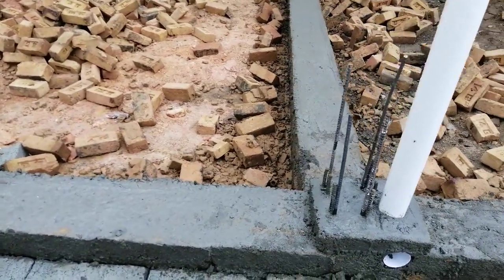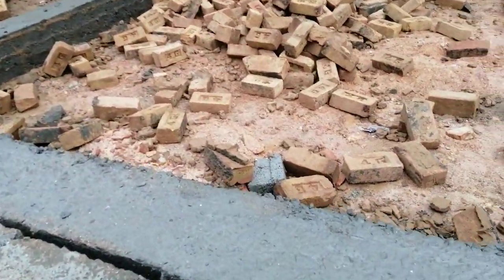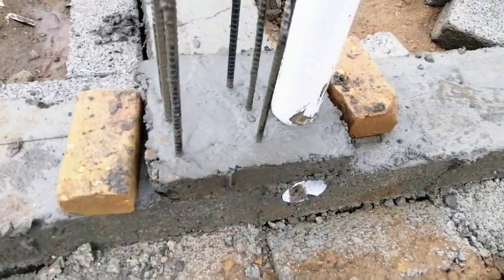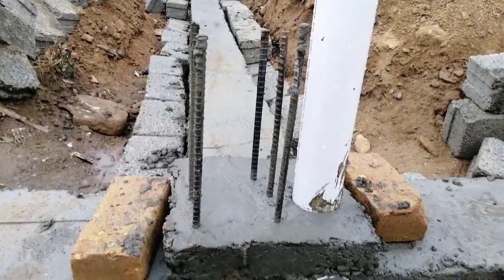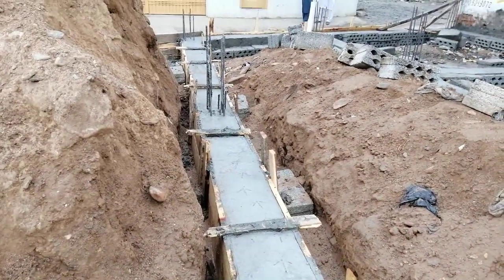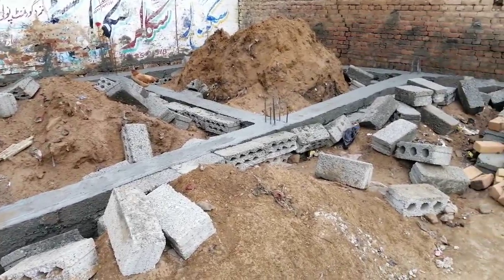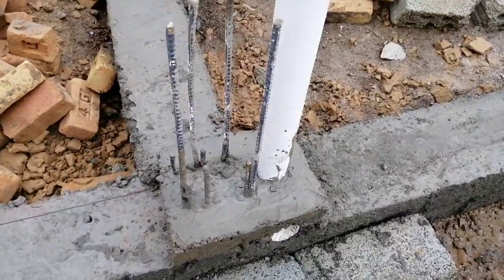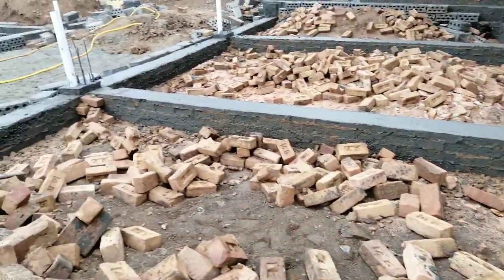Important Information for Plinth beam and RCC Column - Civil Engineering Videos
Don't Runs PVC pipe in RCC Column
How to provide sanitary Pipe in Column for House